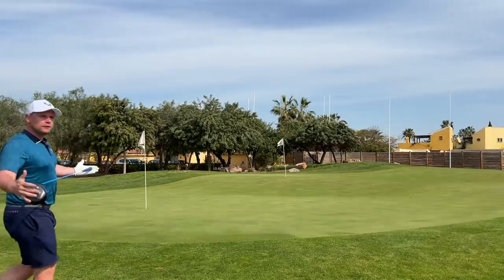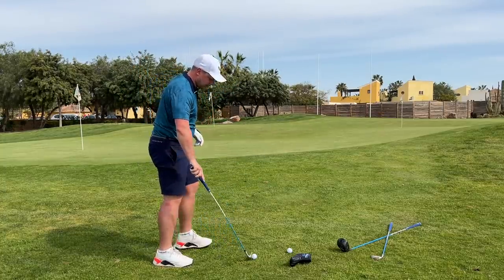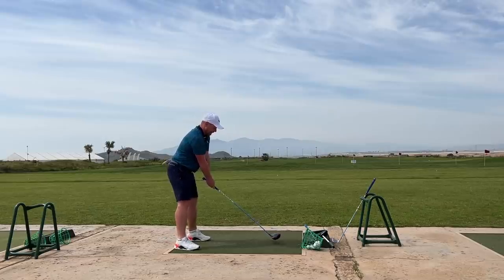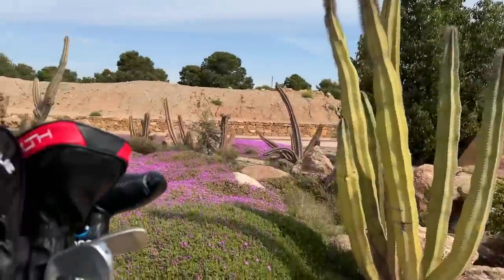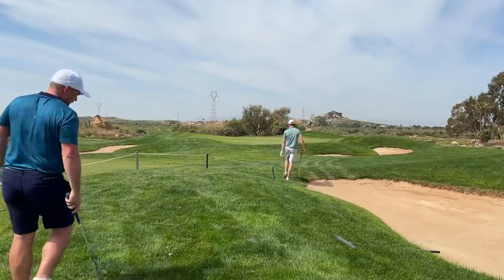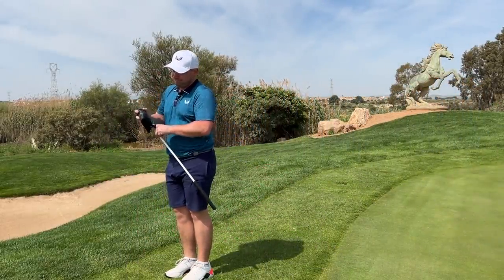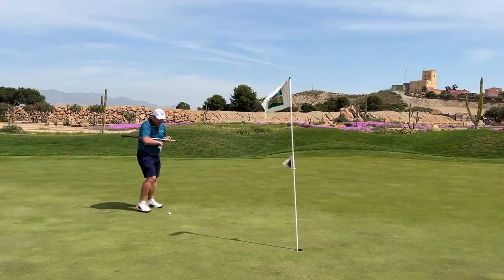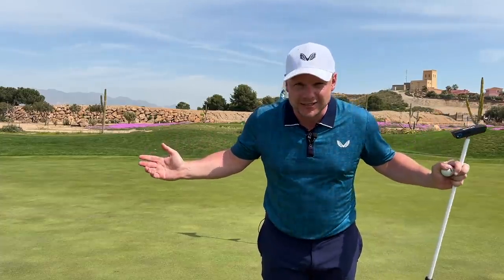The NEW Golf Shafts EVERYONE should try!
The NEW Golf Shafts EVERYONE should try! These INSANE SHAFTS REALLY WORK!!! These INSANE SHAFTS could SAVED YOUR GOLF GAME!? We all know that the shafts you use in your golf clubs are vitally important. but what about the shafts that you practice with? the best golf shafts on the market? do you need expensive uncharge shafts? do you need stiff shafts? extra stiff shafts? what really is the difference between regular golf shafts and stiff golf shafts? stiff v regular shafts in golf will always be a huge topic. In this video I use a set of golf clubs which Rory McIlroy even uses to practice with... the idea being to get a much better golf swing, hit longer drives and play b better golf... lets do it... and let's do it now!